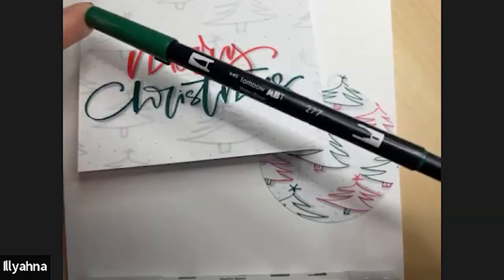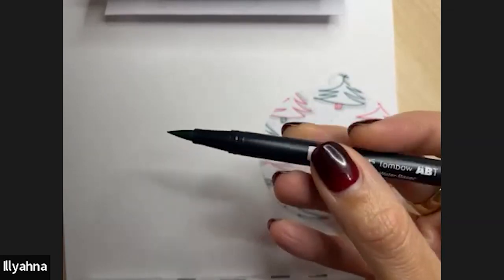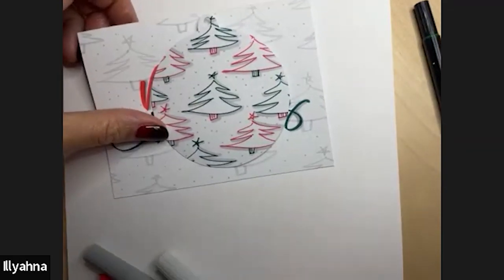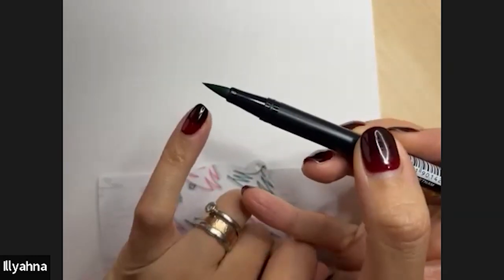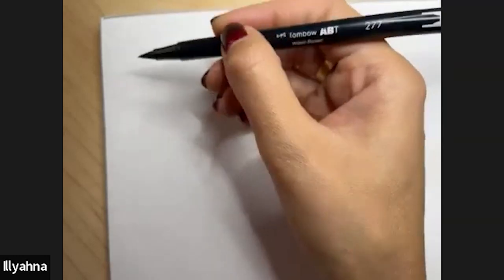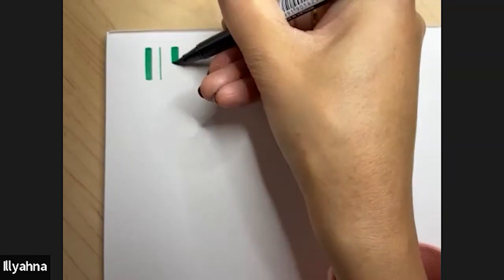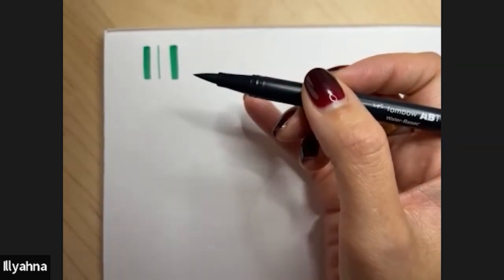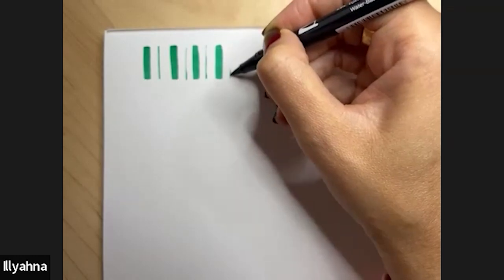How to create easy hand lettering with Tombow, Illyboo Designs & Cult Pens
Learn how to create fun festive Christmas cards and designs with easy hand lettering and new techniques with Illyboo Designs using Tombow ABT pens.